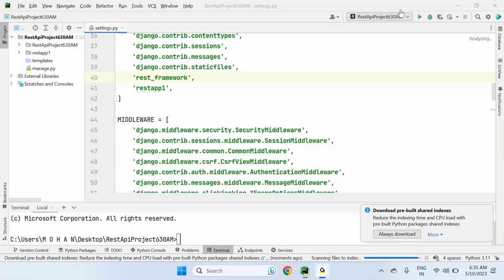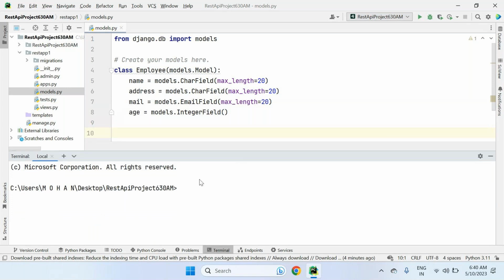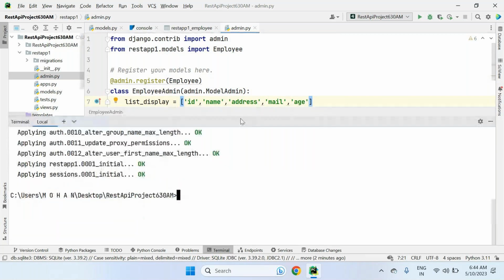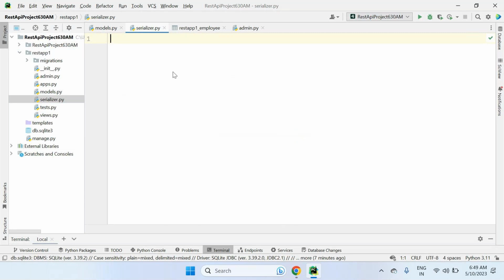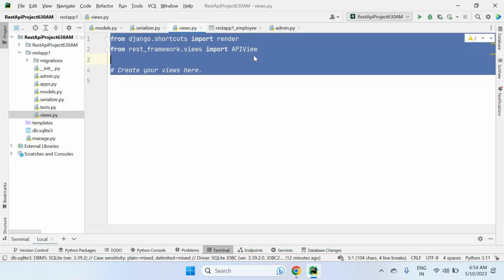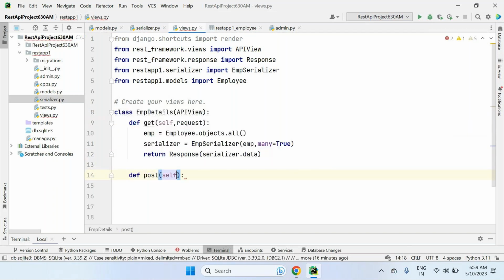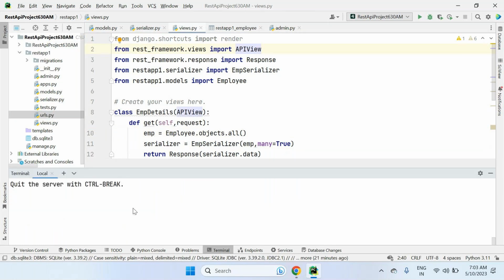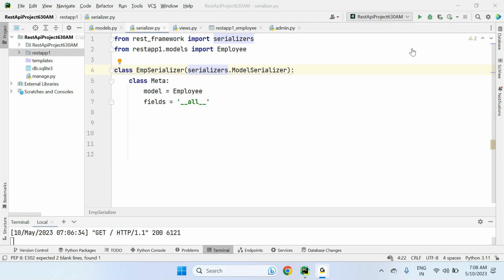REST API 2